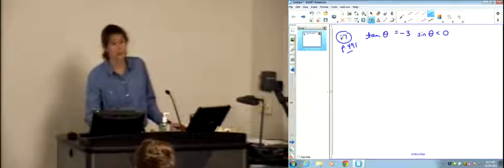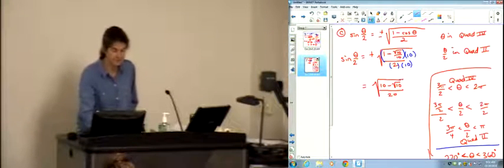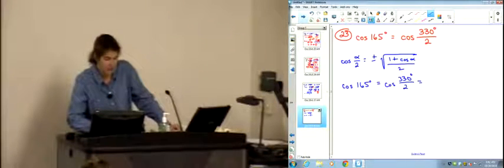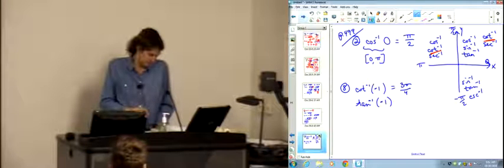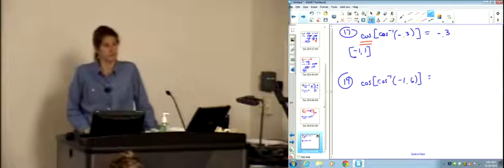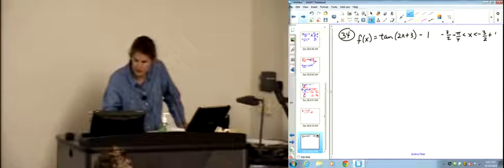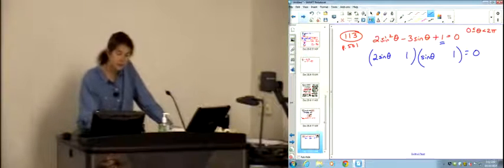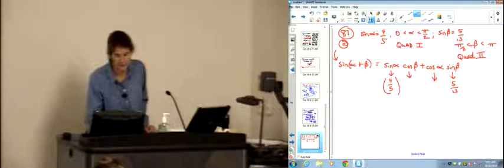Oct 28 Pre Calculus II Trig